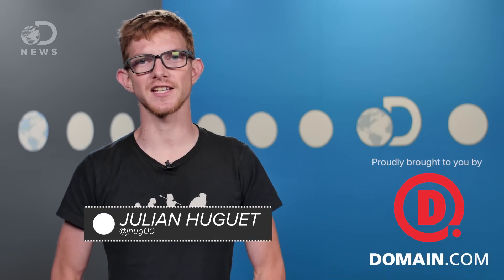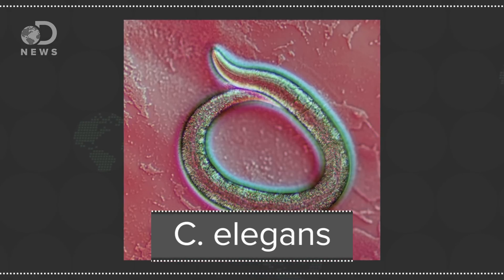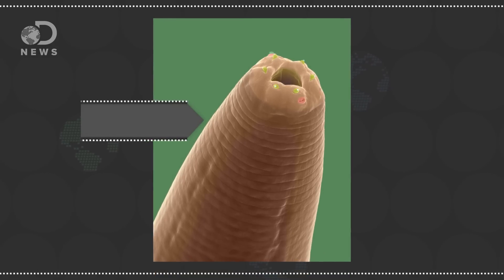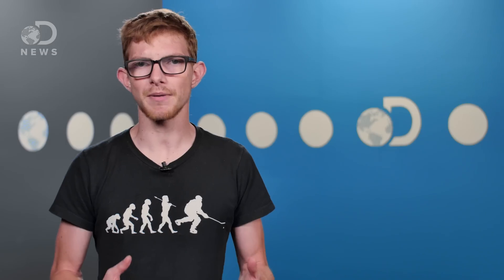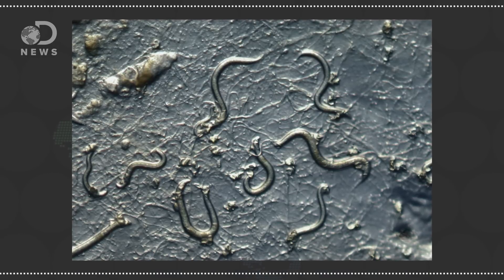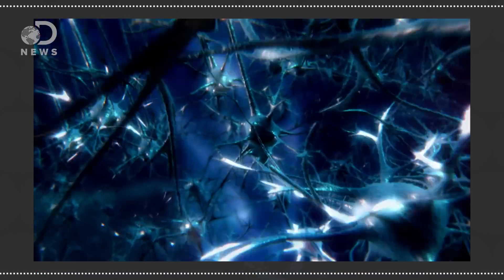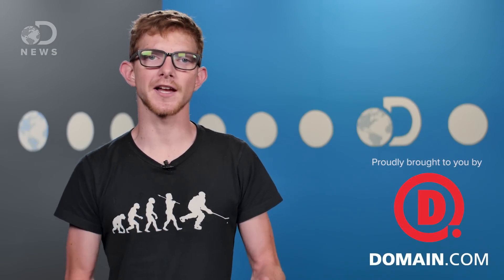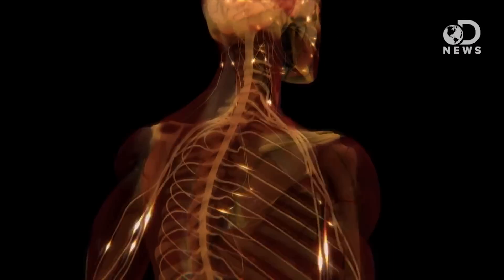Can The Human Brain Be Reprogrammed?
What if you could flip a switch to change someone’s behavior? The key may lie in reprogramming neurons.

“The research, published in PLOS Biology, provides a new approach for studying the neural circuits that govern behavior and has important implications for how scientists think about neural connectomes.”

The Connectome Debate: Is Mapping the Mind of a Worm Worth It?

“So far, C. elegans is the only organism that boasts a complete connectome. Researchers are also working on connectomes for the fruit fly nervous system and the mouse brain. In recent years some neuroscientists have proposed creating a connectome for the entire human brain—or at least big chunks of it.”